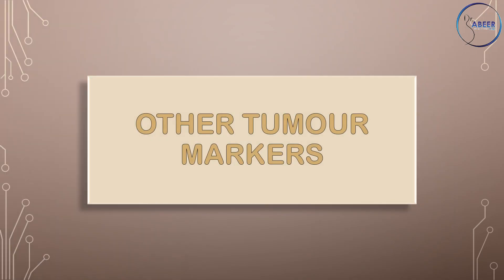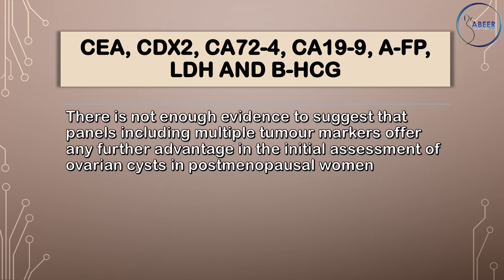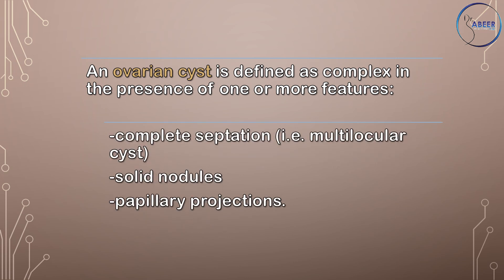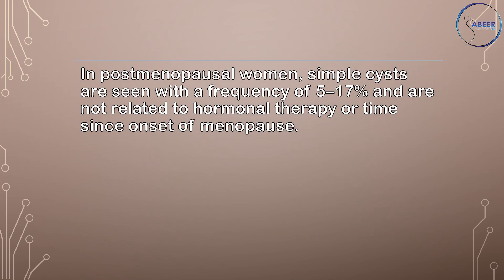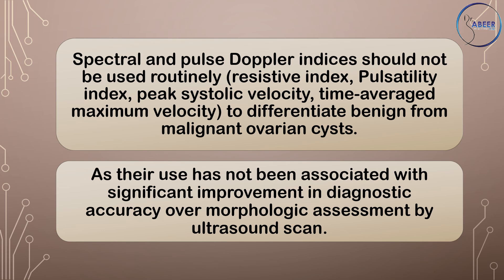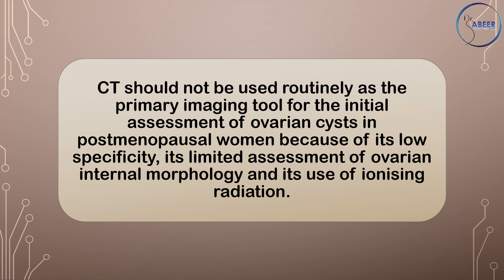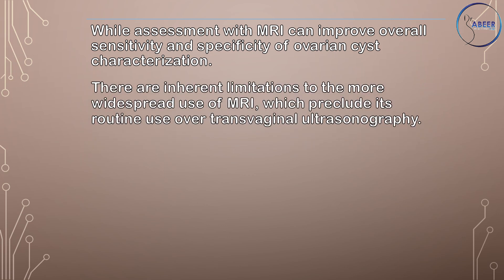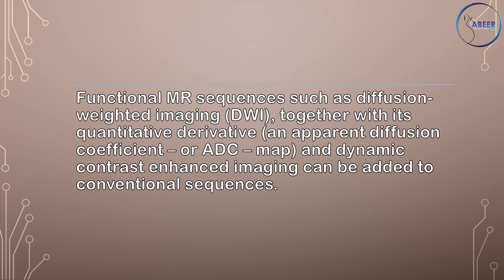RCOG GUIDELINE The Management of Ovarian Cysts in Postmenopausal Women part 2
This guideline provides information on the investigation and management of postmenopausal women with known ovarian cysts.